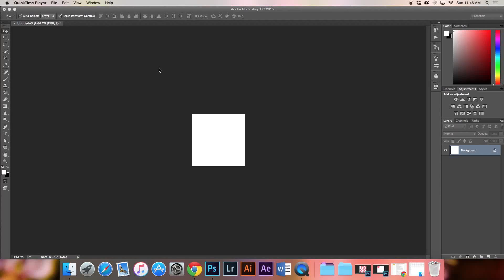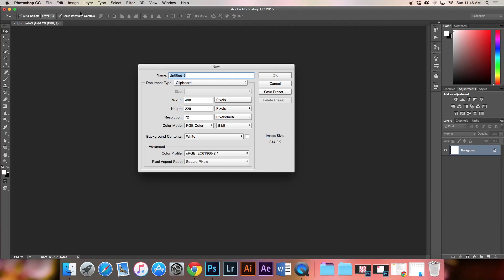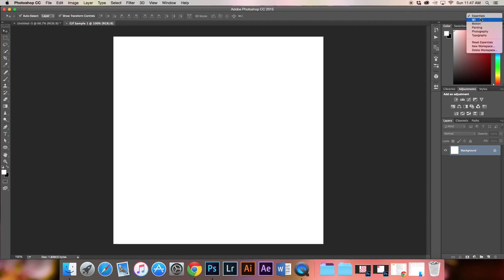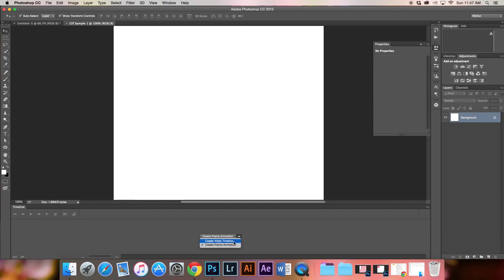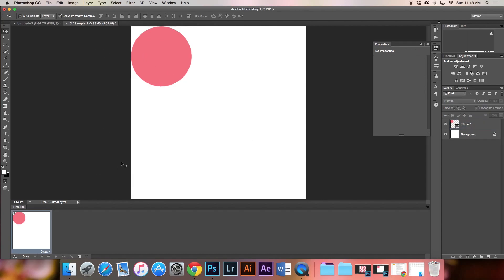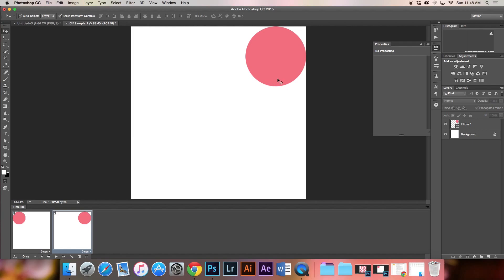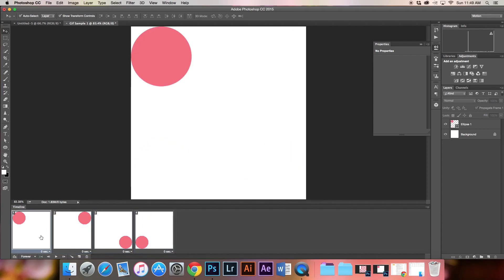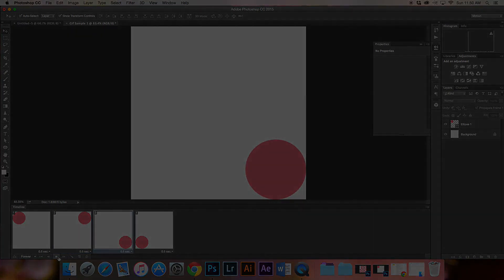Part 1: Building a Frame Animation